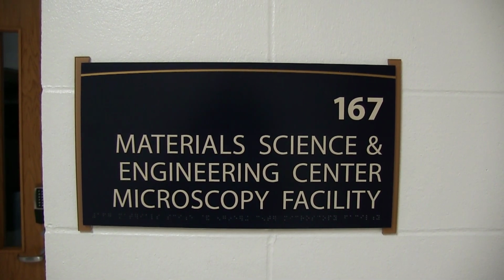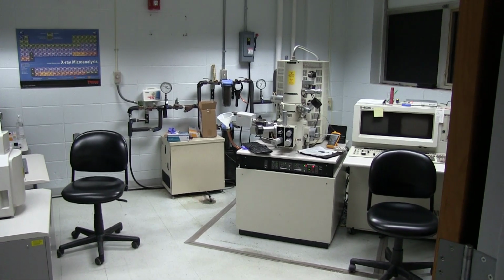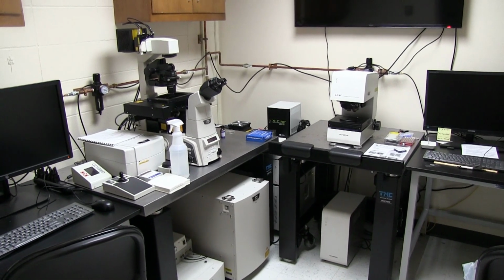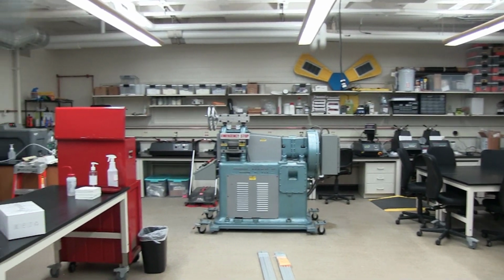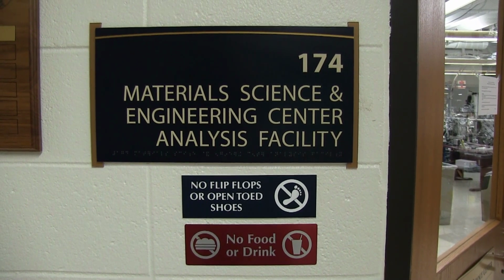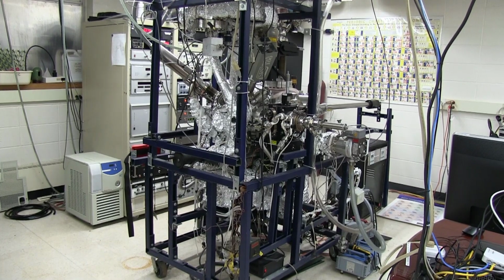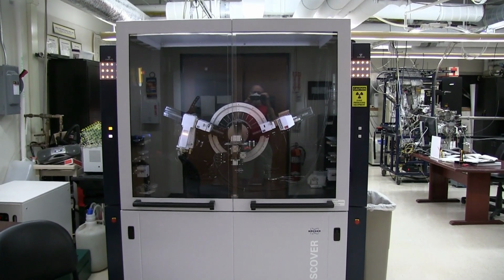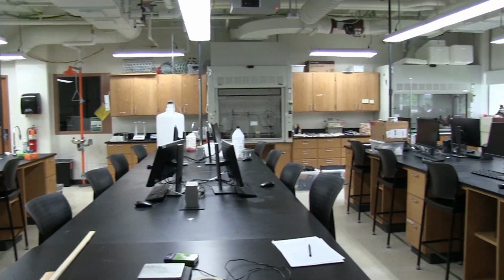Materials Science and Biomedical Engineering Fall 2020 Welcome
This video was created to welcome new Materials Science, Materials Science and Engineering, and Biomedical Engineering students to UW-Eau Claire